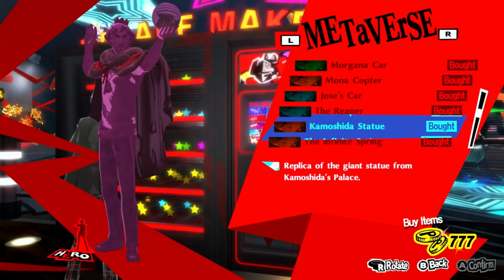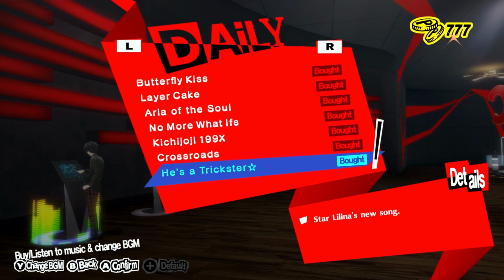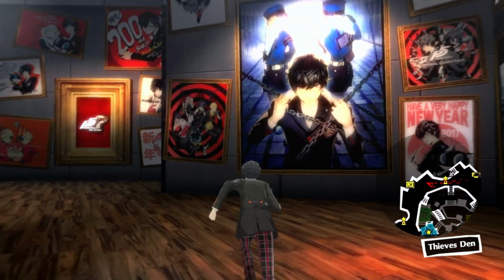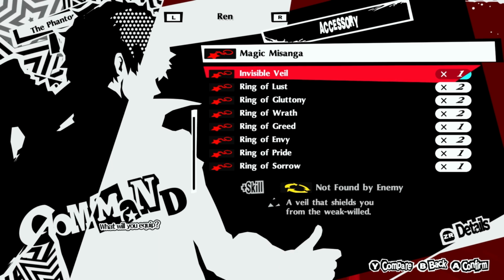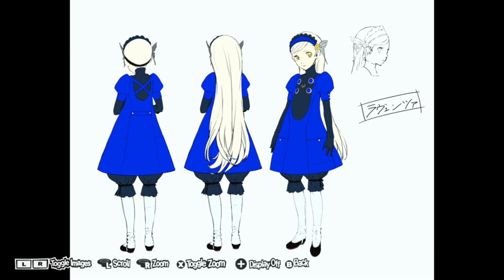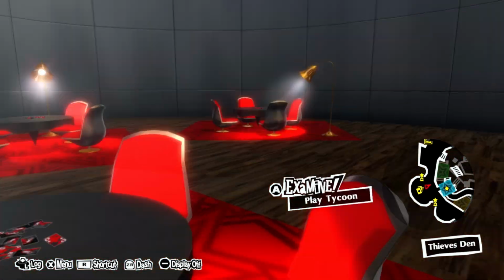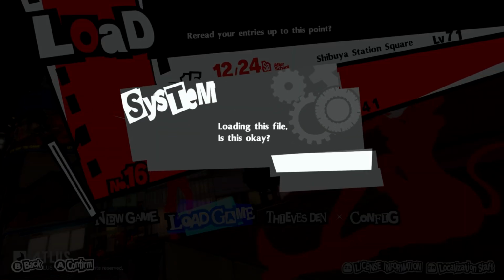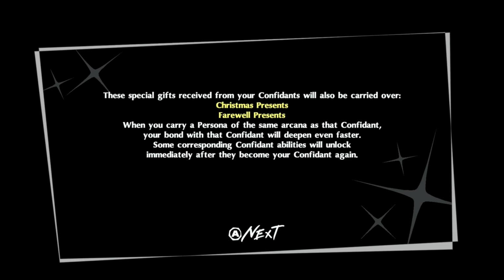Persona 5 Royal in Real Time: Bonus Episode 4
This is the fourth and final bonus episode. Today, we wrap up all the little extras in Persona 5 Royal.